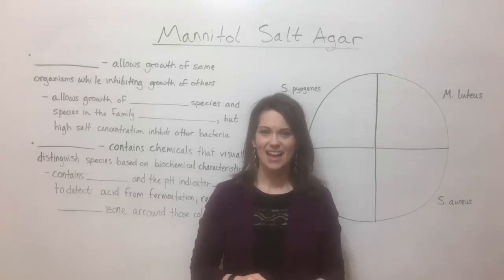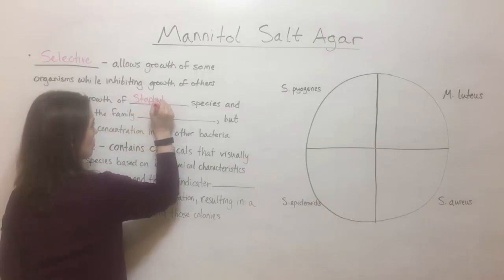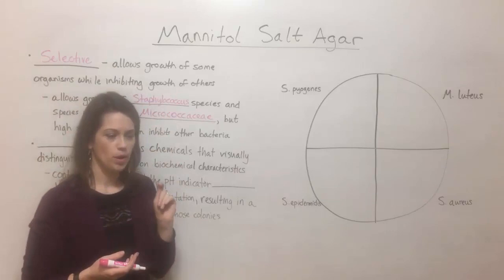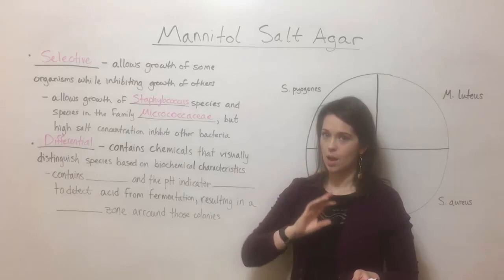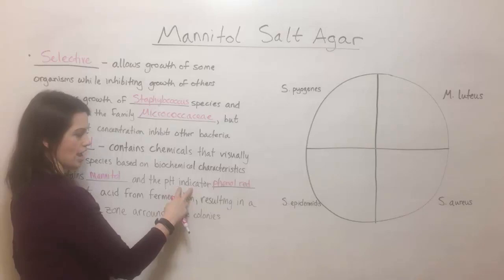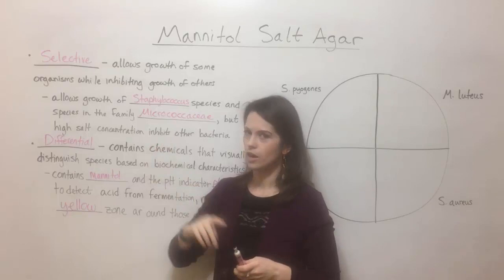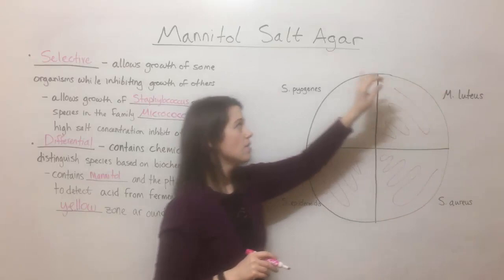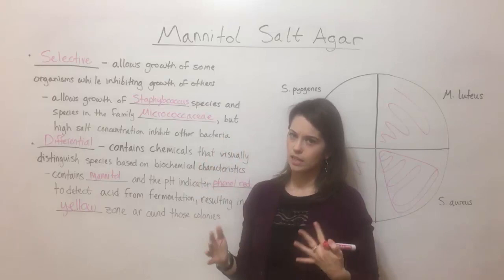Mannitol Salt Agar (MSA)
In this video, Biology Professor (Twitter: @DrWhitneyHolden) will describe Mannitol Salt Agar, a selective and differential bacteria growth medium used to grow Micrococcus and Staphylococcus and distinguish those that can ferment mannitol.  Specifically, this agar inhibits the growth of Gram-negative bacteria as well as Gram-positive bacteria like Streptococcus, while allowing Staphylococcus and Micrococcus to grow.   Bacteria like Staphylococcus aureus that can ferment mannitol create a yellow zone in the agar.  The chemical background for these results is discussed.